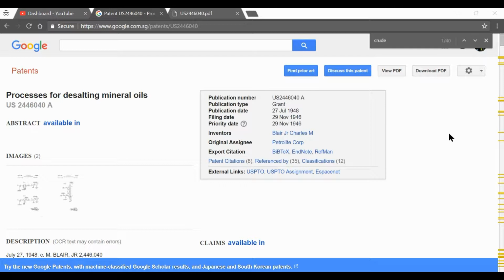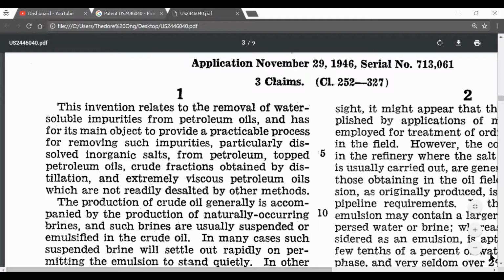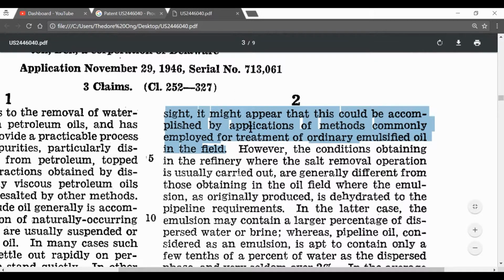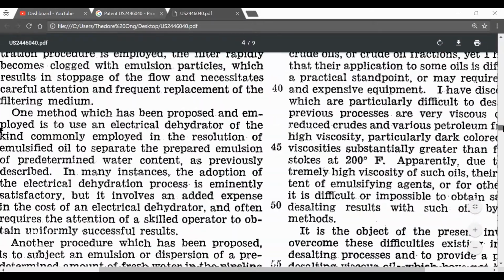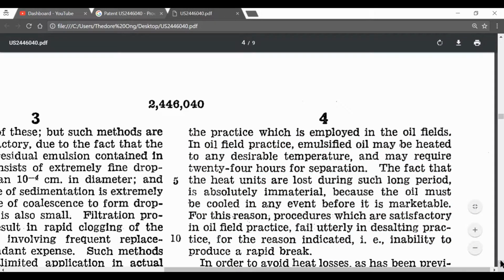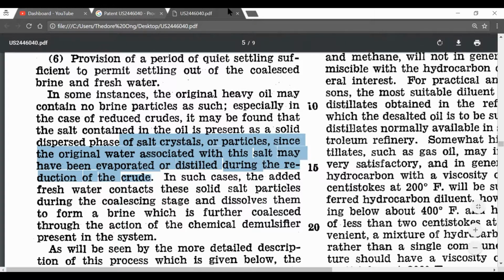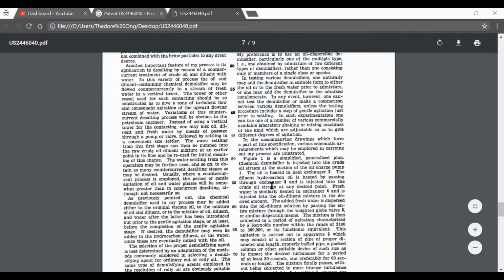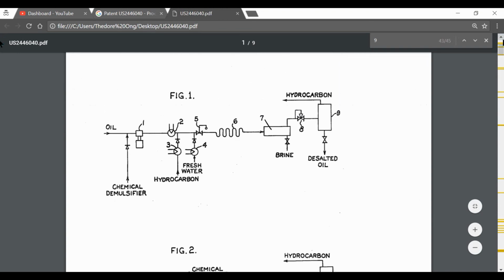Petroleum Downstream Crash Course 11 - Real Life Designs: Desalter Patent by CM Blair Jr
References/Bibliography

[1] J.H. Gary, G.E. Handwerk, M.J. Kaiser, Petroleum refining: technology and economics, CRC press2007.
[2] D.W. Green, R.H. Perry, Perry's Chemical Engineers' Handbook, Eighth Edition, McGraw-Hill Education2007. Website for Patent:

Inventor(s): Blair Jr Charles M
Publisher: Google Patents
References/Bibliography

[2] D.W. Green, R.H. Perry, Perry's Chemical Engineers' Handbook, Eighth Edition, McGraw-Hill Education2007.
[3] B.J.C. M, Processes for desalting mineral oils, Google Patents, 1948.